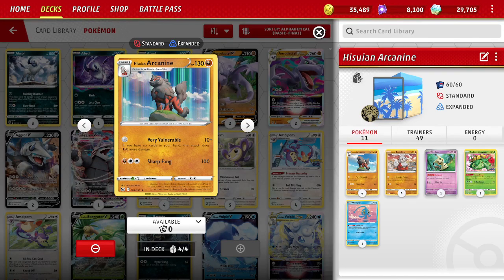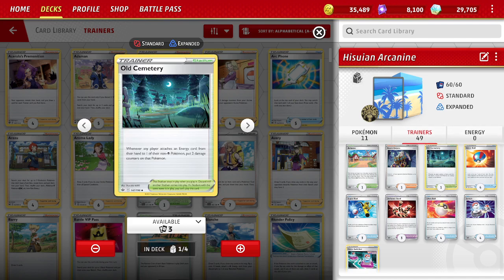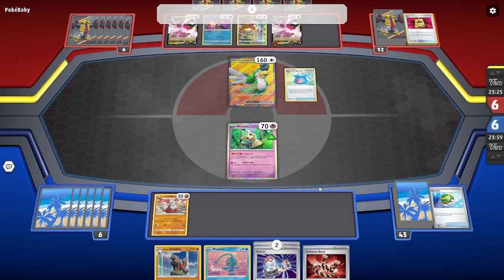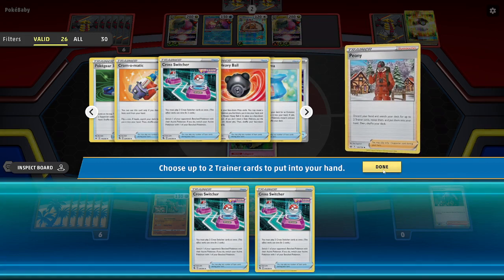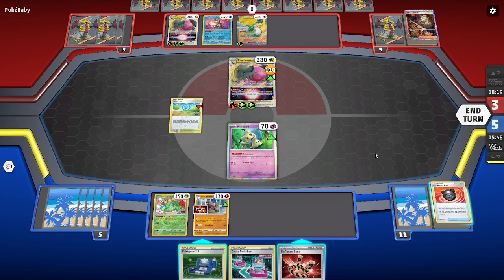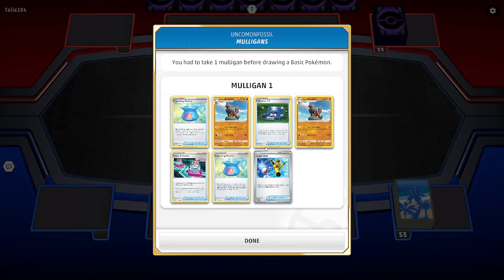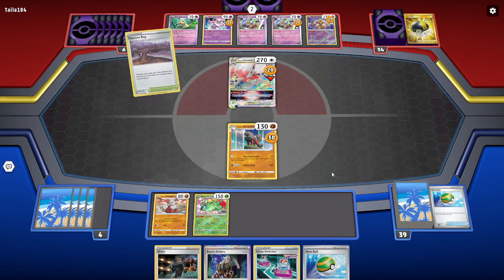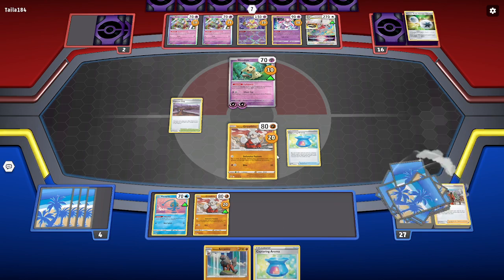Attack for No Energy with Hisuian Arcanine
You know that I love Pokemon that can attack without energy, so I have to give Hisuian Arcanine a try!

Deck List:
Pokémon: 5
4 Hisuian Arcanine LOR 84
4 Hisuian Growlithe ASR 70
1 Mimikyu PAL 97
1 Radiant Venusaur PGO 4
1 Manaphy BRS 41

Trainer: 17
2 Hisuian Heavy Ball ASR 146
4 Peony CRE 150
1 Grant ASR 144
4 Pokégear 3.0 SSH 174
1 Pal Pad SVI 182
4 Nest Ball SVI 181
4 Capturing Aroma SIT 153
4 Cram-o-matic FST 229
1 Artazon PAL 171
1 Boss's Orders PAL 172
1 Old Cemetery CRE 147
4 Great Ball SSH 164
3 Super Rod PAL 188
3 Defiance Band SVI 169
4 Ultra Ball SVI 196
4 Switch SVI 194
4 Cross Switcher FST 230

Energy: 0